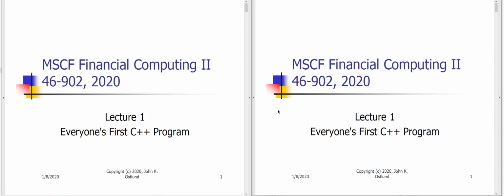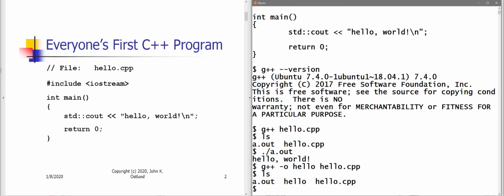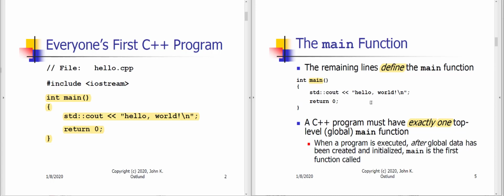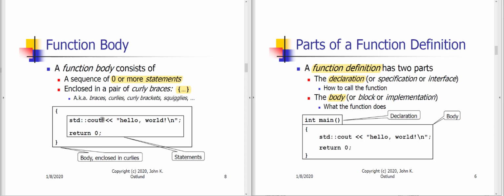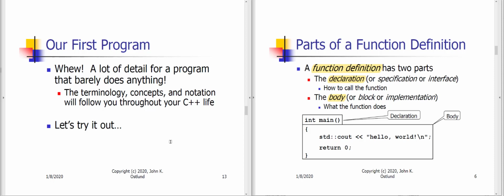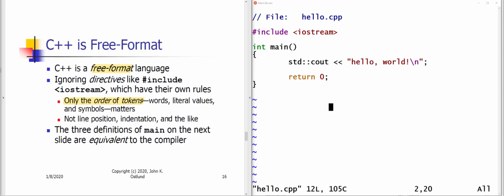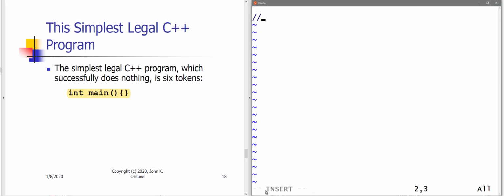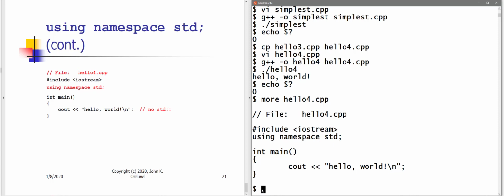FCII_Wk1_Lec1_2020